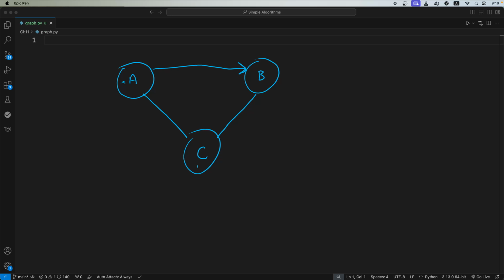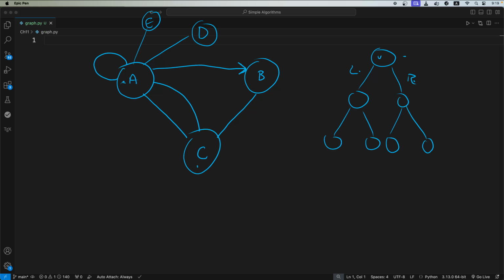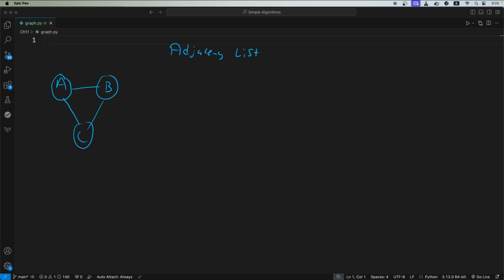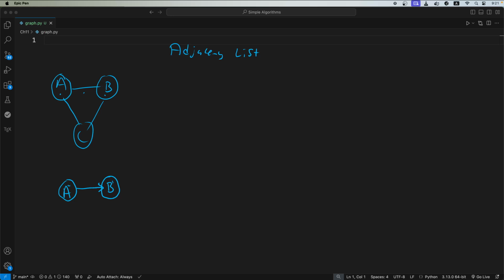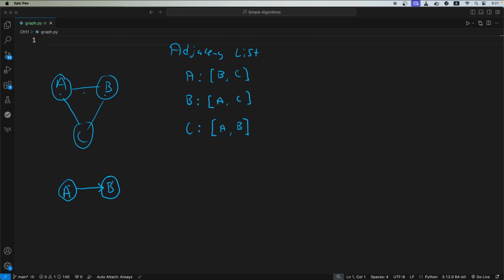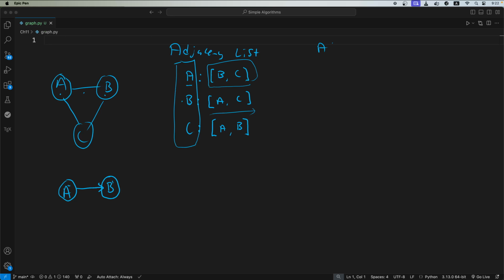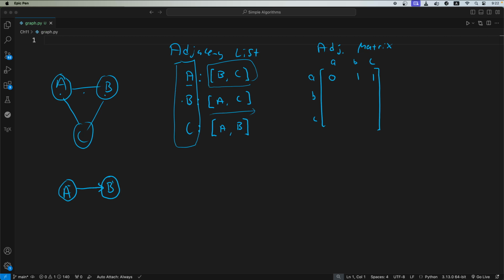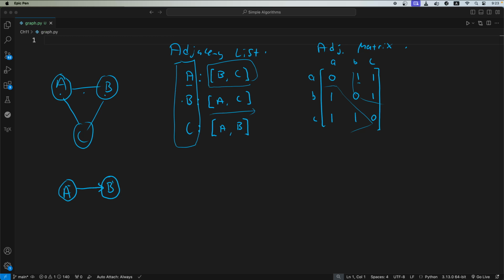Algorithms and Data Structures Made Easy - Adjacency Matrices and Lists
This video gives an overview of implementation options for graphs